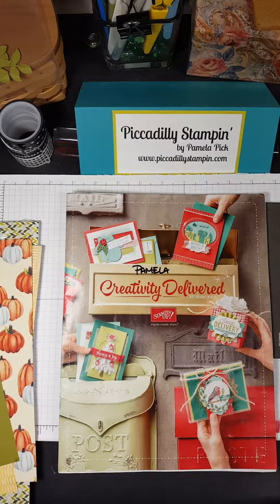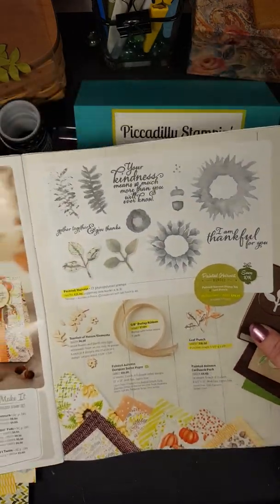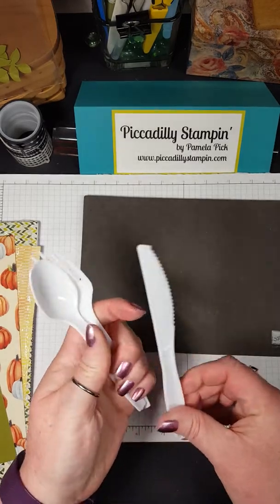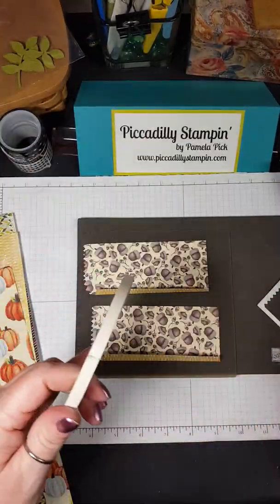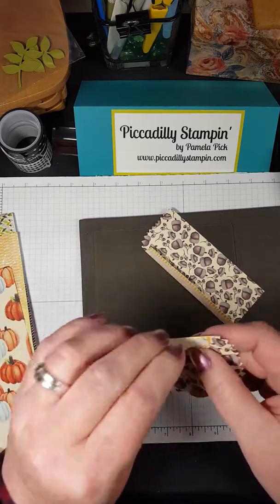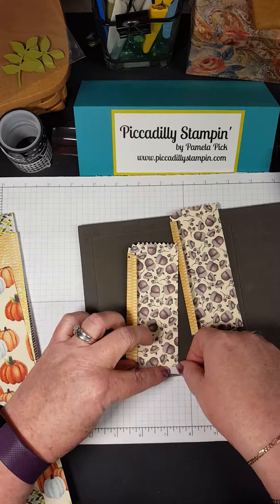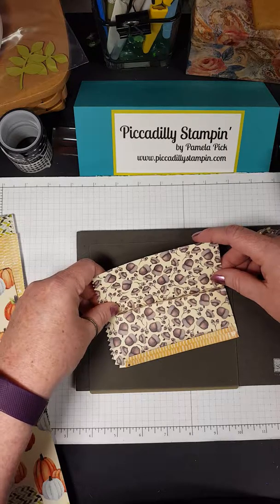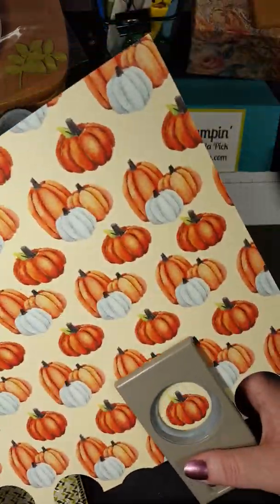Thanksgiving table decorations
Another way to use Stampin' Ups mini treat bag